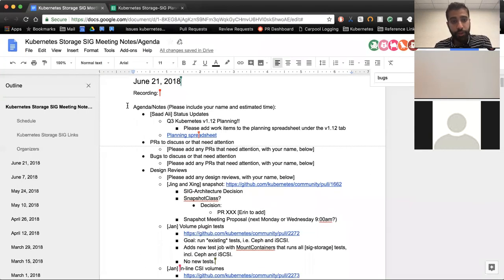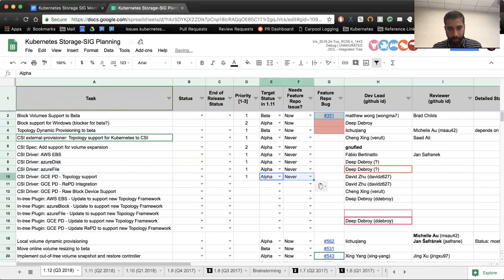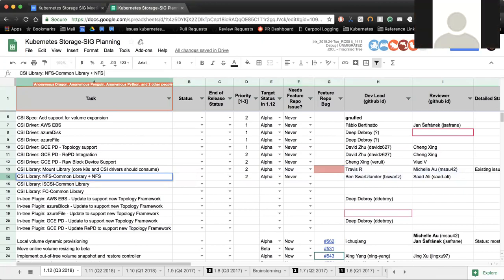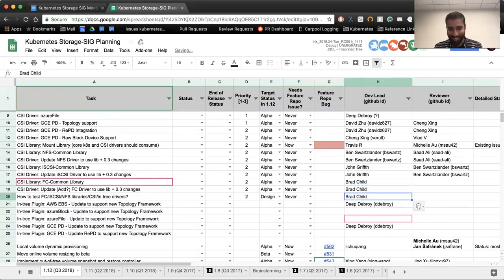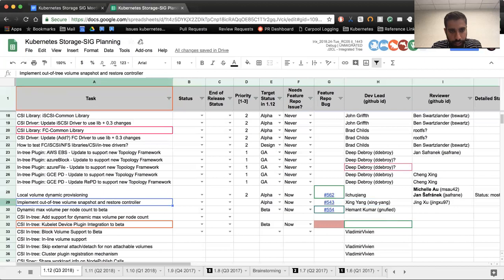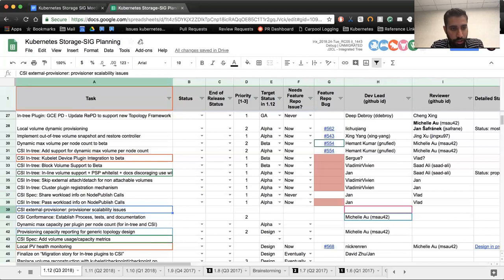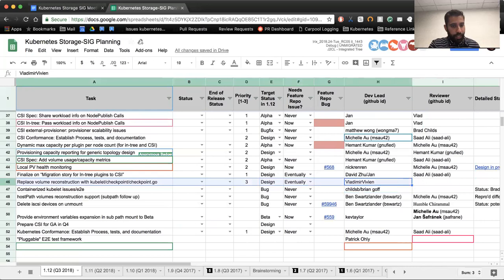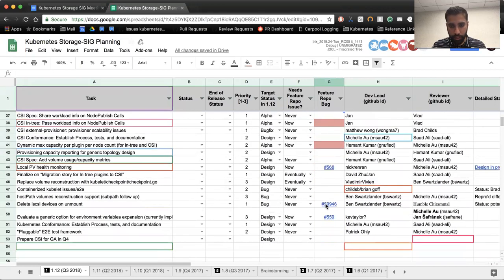Kubernetes SIG Storage 20180621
Kubernetes Storage Special-Interest-Group (SIG) Meeting - 21 June 2018

Chat Log:

N/A